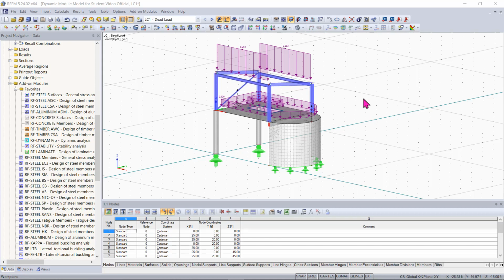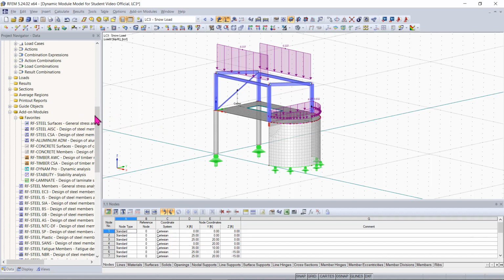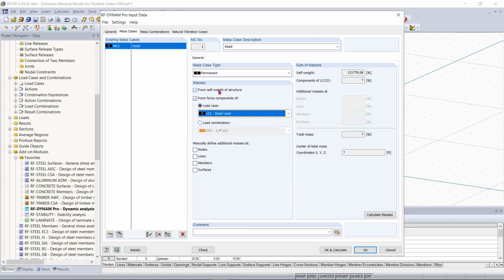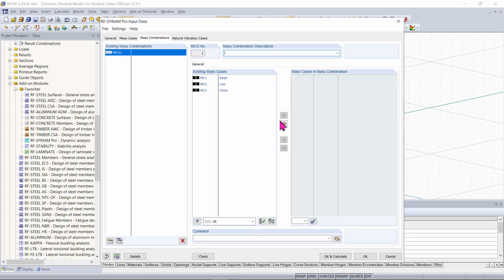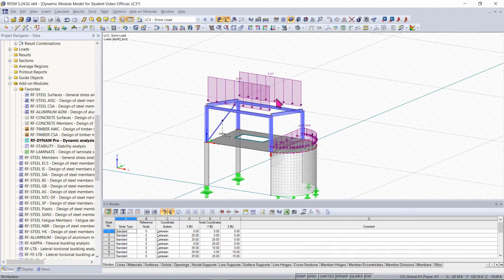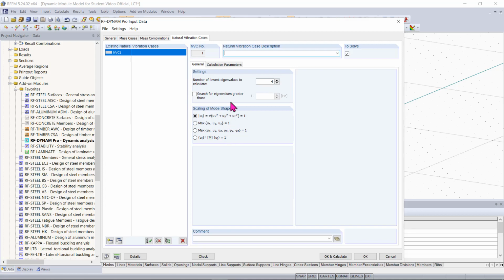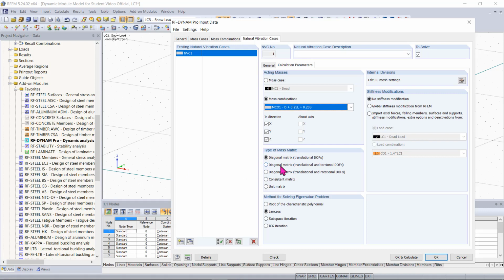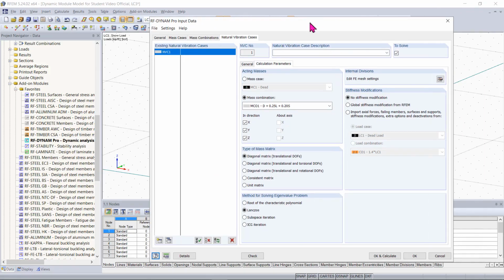[EN] Учебное пособие RFEM для студентов | 013 Динамика: Собственные колебания | Входные данные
В первой части будут объяснены и введены требуемые входные данные, необходимые для расчета дополнительного модуля RF-DYNAM Pro - Natural Vibrations. Это видео является частью общей серии обучающих видеоуроков, конечной целью которой будет успешное выполнение анализа спектра реакции (RSA).

Для более подробной информации о данном учебном пособии и модели для скачивания пройдите по следующей ссылке: